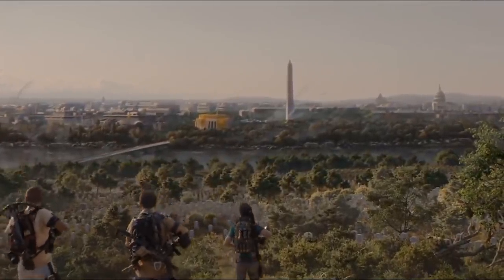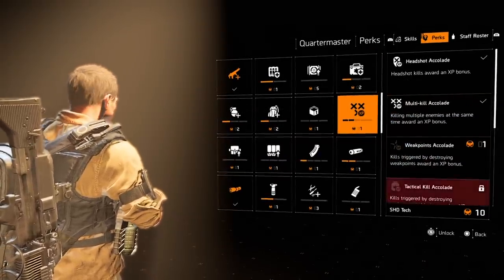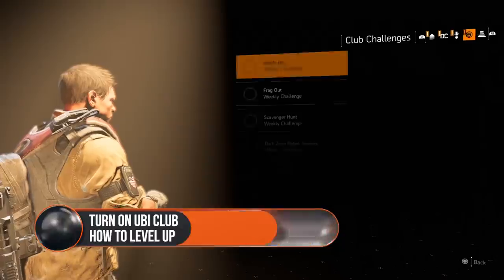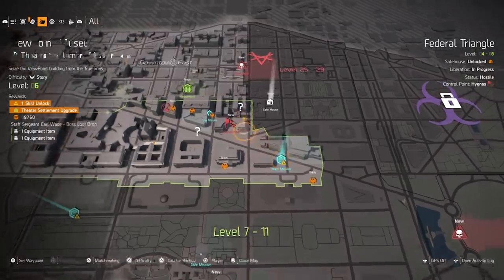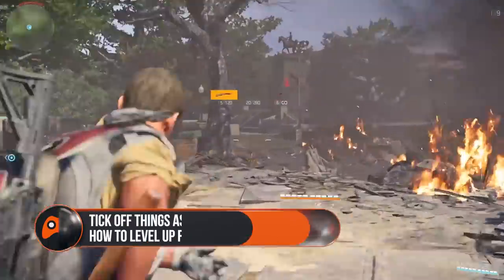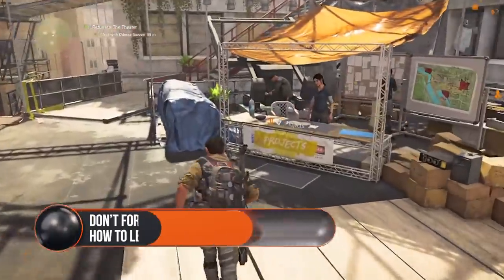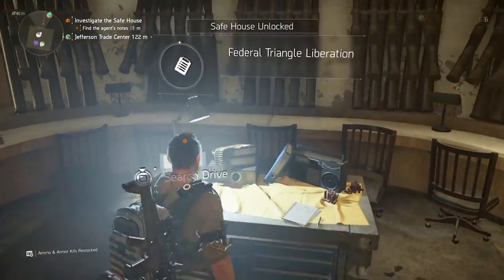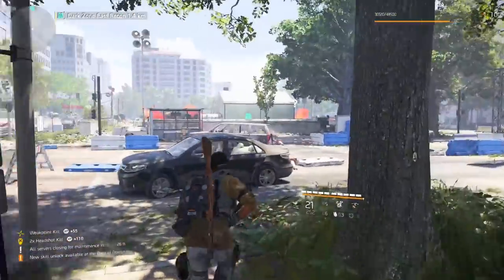Division 2 - Complete guide to levelling up fast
Here's how to level up fast in The Division 2.